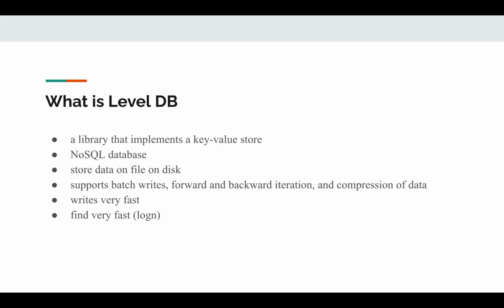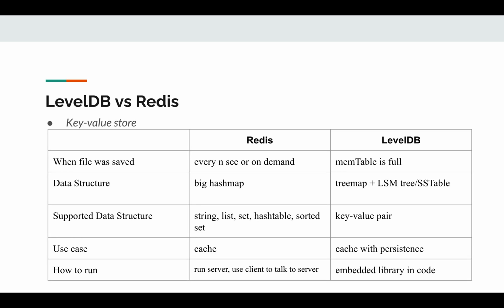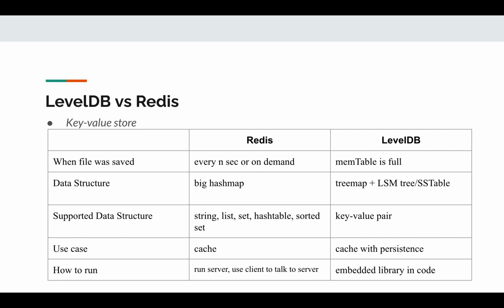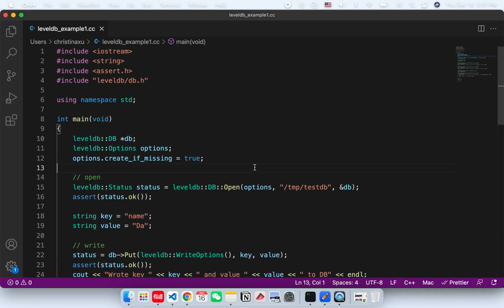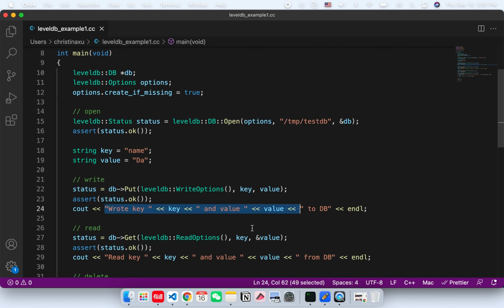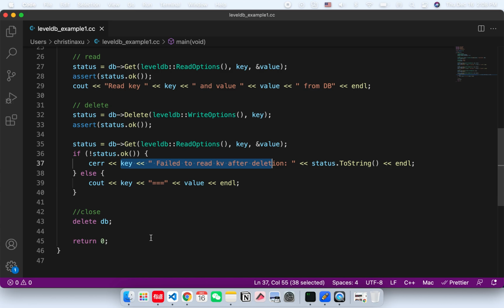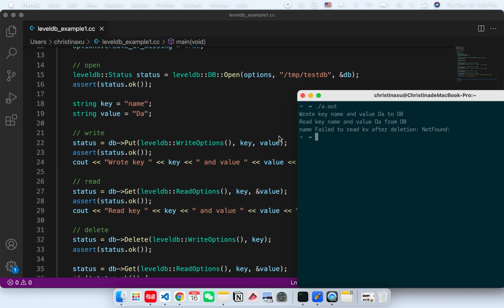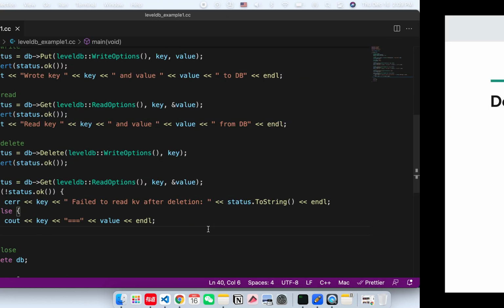LevelDB introduction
Hi, are you interested in learning more about databases? Come and check out this video.